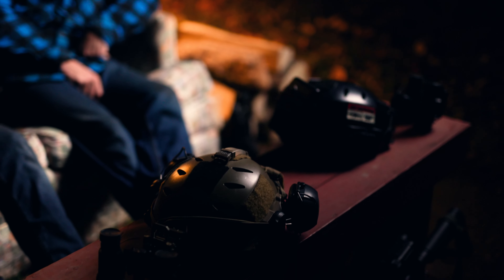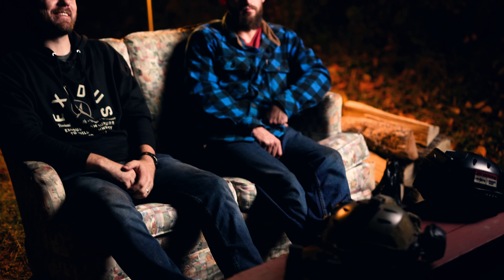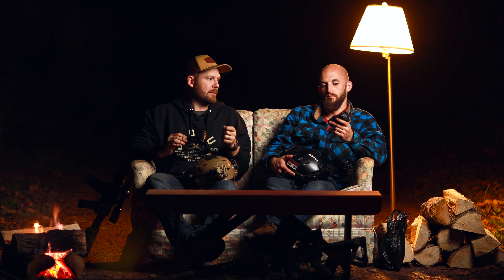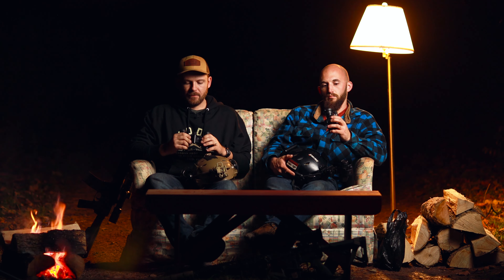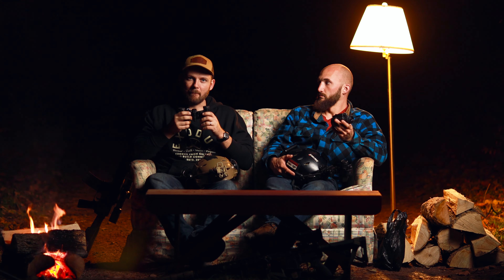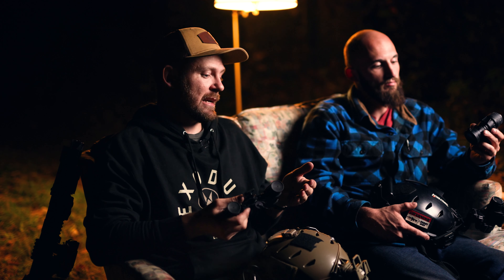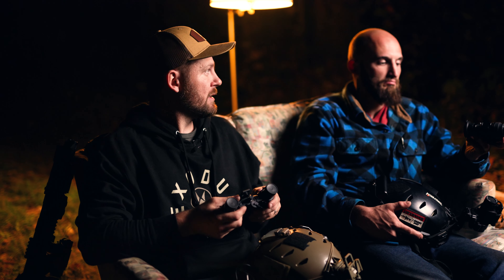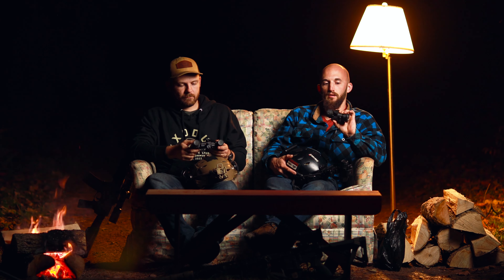Binos vs PVS-14's (it's not as simple as you think)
When talking about Binos vs PVS-14's, people will often jump to conclusions rather quickly. We have discovered that this discussion is more complicated than that.

In this video, Jared and Ethan sit down to discuss what they think about the issue from their experience and why they run their particular setups.

Armor, Hard Goods, cleaning equipment, mats, and so much more can all be found on our